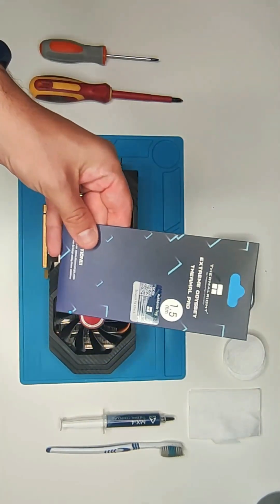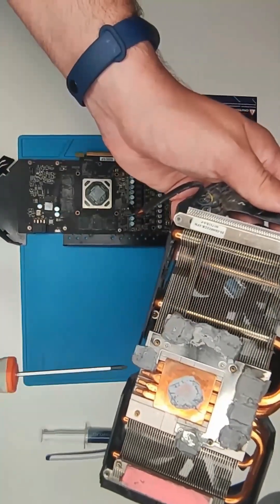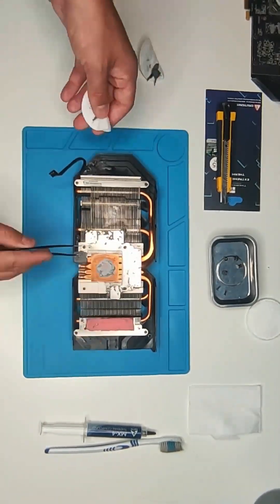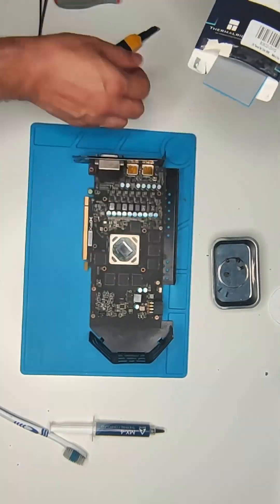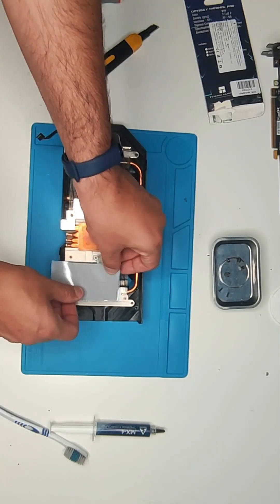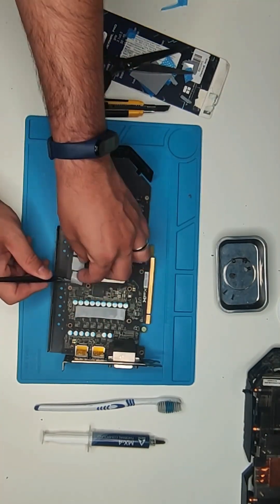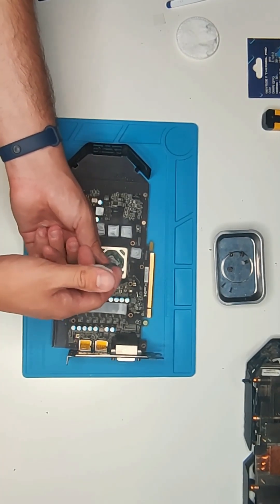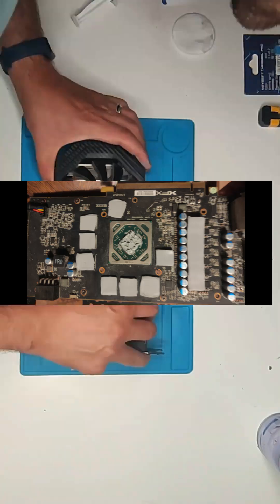Replacing thermal pads and paste fixed my GPU !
Replacing the old thermal paste is a simple method of reviving an older video card. Your temperatures will be instantly lowered, fan noise will be decreased, thermal throttling will be alleviated, and even overclocking headroom will be achieved.

⏰ Timestamps⏰
00:00 Intro
00:25 cleaning
01:00 apply new pads
01:19 apply thermal paste

Parts used:

THERMALRIGHT EXTREME ODYSSEY 85x45x1.5mm
Thermal Conductivity: 12.8 W/mk

Thermal conductivity: 8.5 W/mK

If available in your region, I recommend to purchase the Gelid Solutions GP-Ultimate as its one of the best price/performance.

❤ YOU CAN EASILY HELP ME
➜ Like the video if you liked it (Thumbs up under the video)
❤ SOCIAL NETWORKS TO FOLLOW ME
Instagram ➜   / delreyfelipe

Be safe